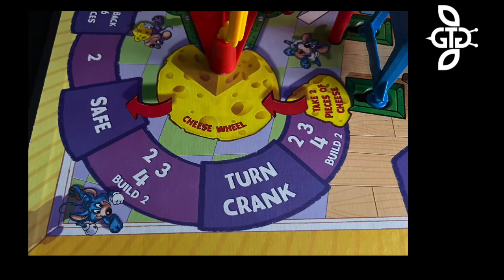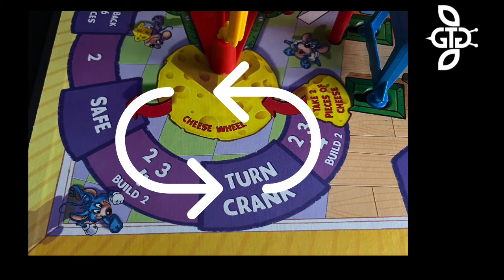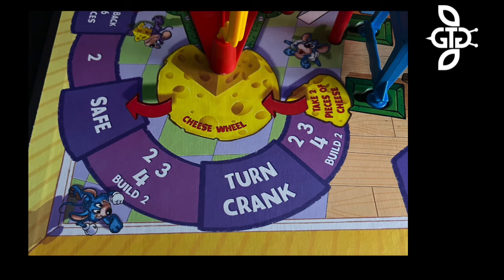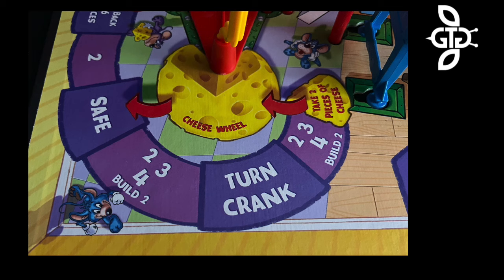How To Play Mouse Trap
This video tutorial will teach you how to play Mouse Trap

This video will start by teaching you the general concepts of Mouse Trap and is followed by the more detailed features of the game. This tutorial is perfect for beginning players, as well as, experienced players that need a refresher.

After watching, you will know the basics of how to play the board game Mouse Trap. All that is left to do is grab some friends and start playing!

This Mouse Trap tutorial will cover the following topics:
0:00 Intro
0:12 Overview
0:29 Setup
0:46 Objective
0:57 Game Play
3:02 Winning
3:10 Rules Review

Please leave a comment below if you need any additional information about the board game Mouse Trap, if you have any questions about the game, or if any aspect of the game was not clear in the video.